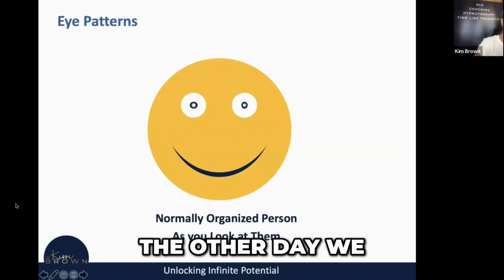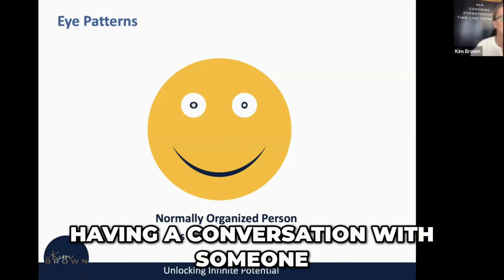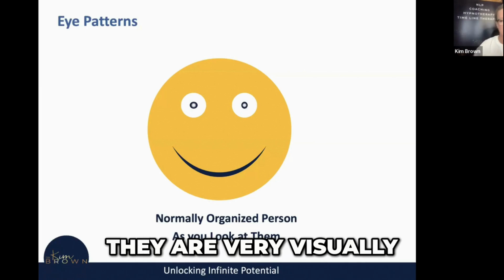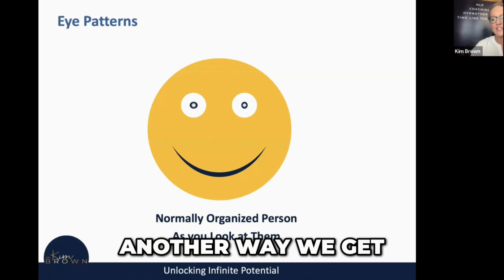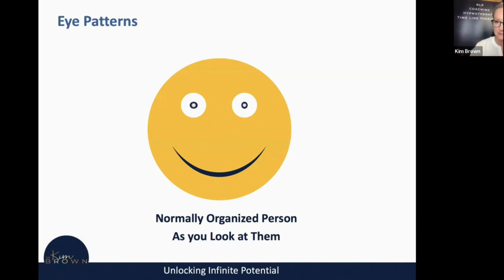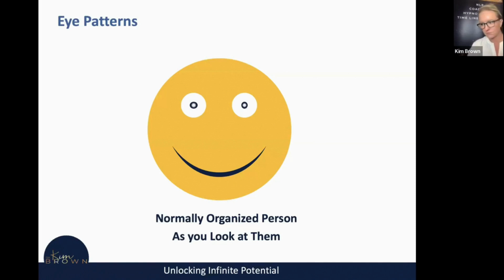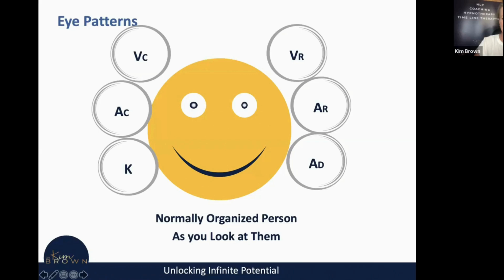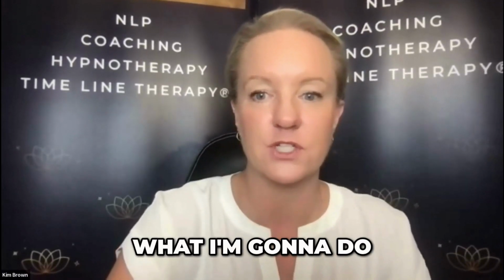How to Read People Like a Book: Master Eye Patterns to Detect Truth & Lies | NLP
Unlock the hidden language of the eyes and learn to read people's thoughts in real-time. This comprehensive NLP training reveals how eye movements expose whether someone is recalling truth, constructing lies, or processing information visually, auditorily, or kinesthetically.
Discover the exact eye pattern system used by behavioral experts, interrogators, and top negotiators to detect deception and understand how people truly think. Perfect for coaches, salespeople, parents, therapists, and anyone who wants to communicate more effectively.
What You'll Learn:
The complete eye pattern diagram explained step-by-step
How to distinguish visual recall vs. visual construct (lying vs. truth)
Auditory and kinesthetic processing patterns
The "teenager lie detector" technique every parent needs
Live demonstration and practice exercises
How to interpret eye movements in conversations and negotiations
Practical Applications:
Improve negotiations and sales conversations
Enhance coaching and therapy effectiveness
Better parent-teenager communication
Detect deception in business dealings
Build deeper rapport by matching communication styles
Based on proven NLP (Neuro-Linguistic Programming) principles and demonstrated through live examples with real participants.